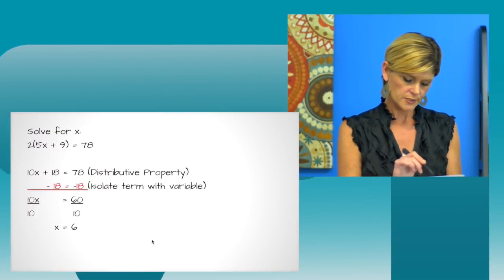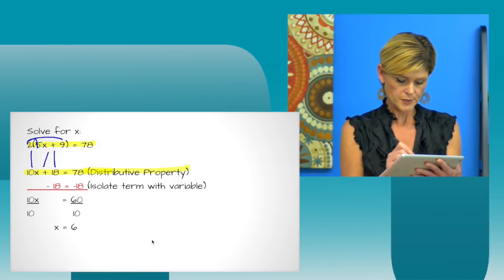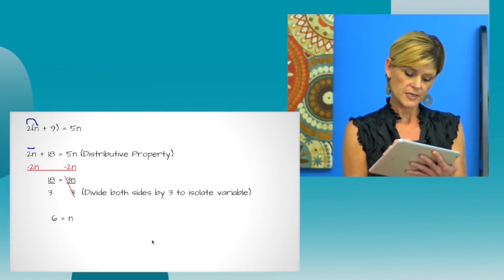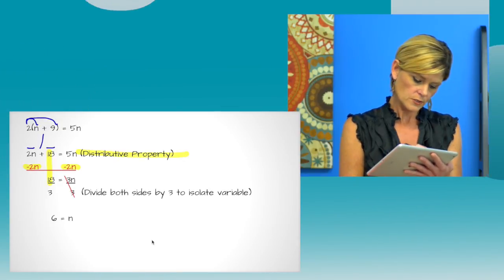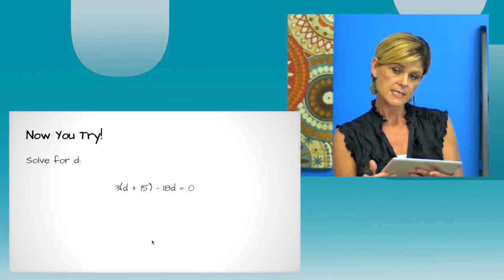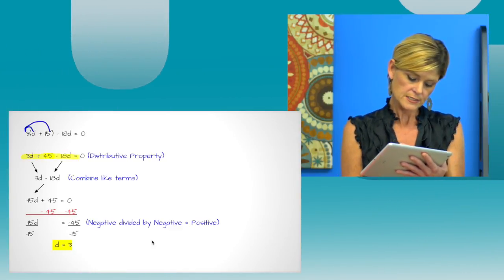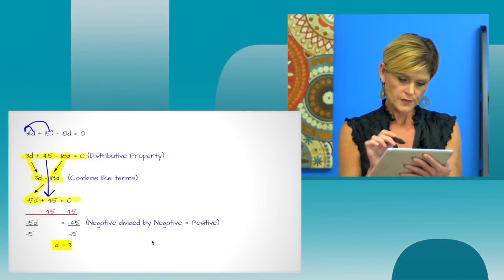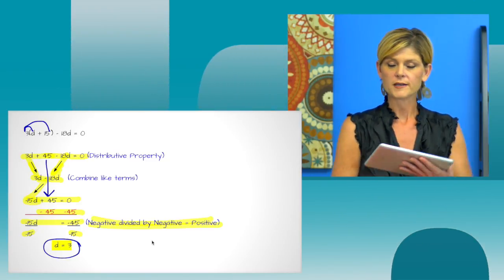Spring into Math 7 Chapter 3 Lesson 12